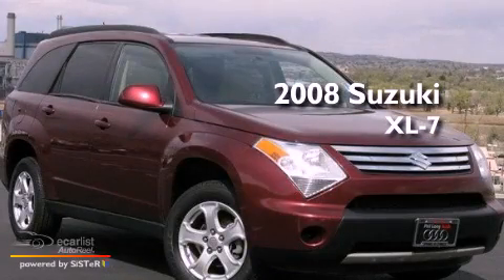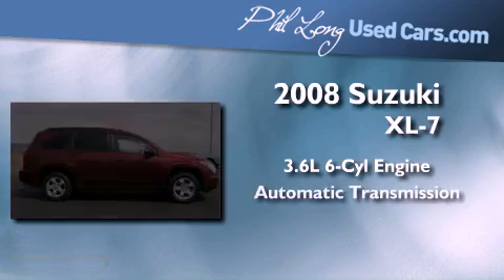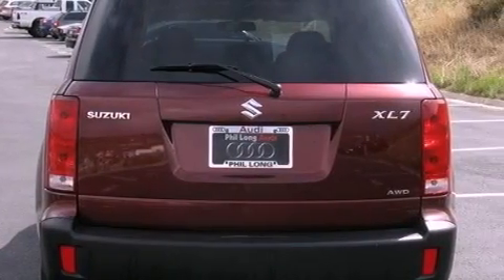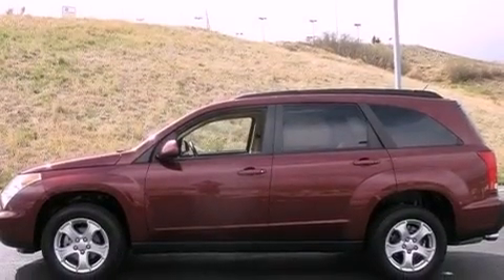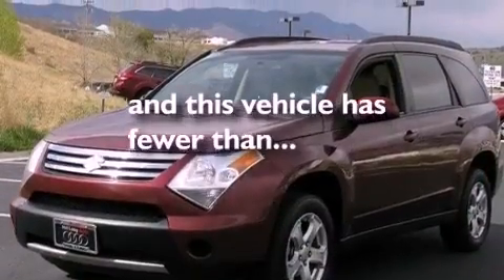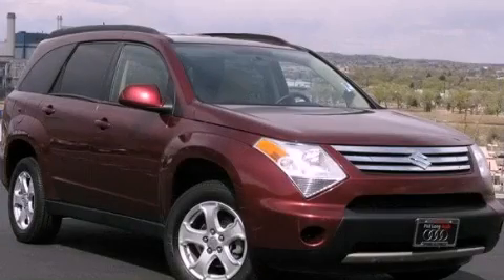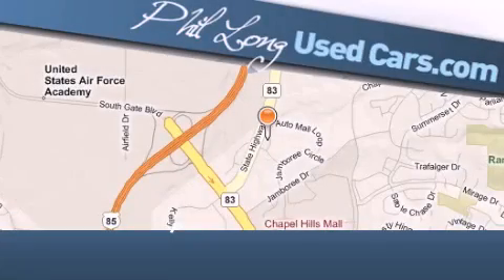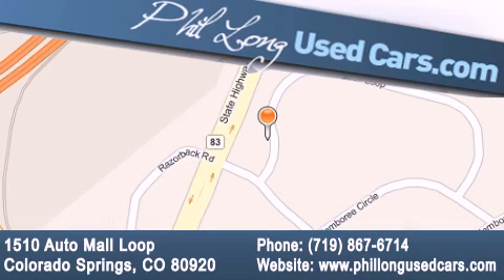2008 Suzuki XL-7 Denver CO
We are proud to present this 2008 Suzuki XL-7 .

 Year : 2008
 Make : Suzuki
 Model : XL-7
 Engine : 3.6L DOHC MPFI 24-valve VVT V6 engine
 Trans . : Automatic
 Exterior : Red
 Miles : 65,028
 Interior : Tan

 2008 Suzuki XL-7 Colorado Springs CO